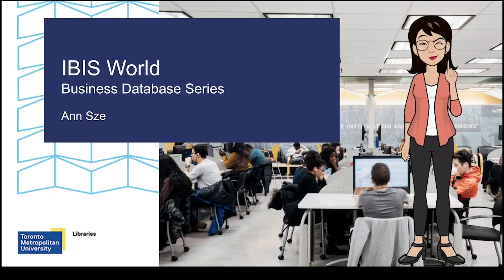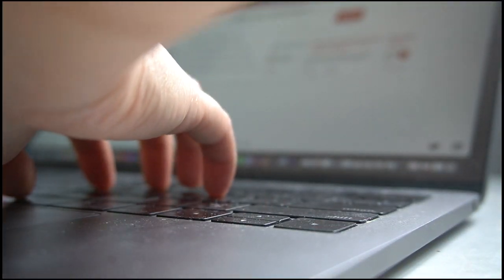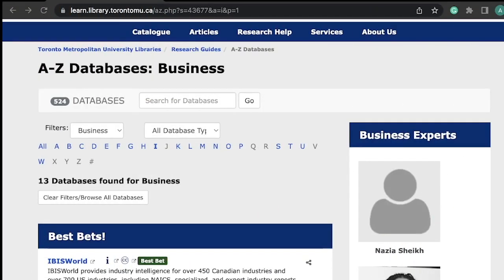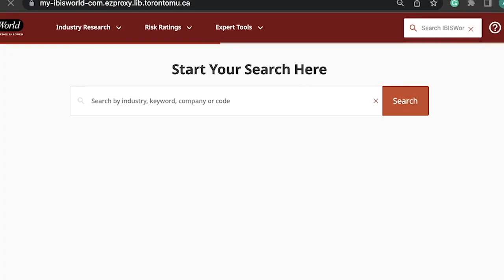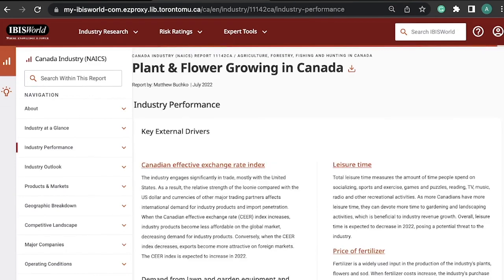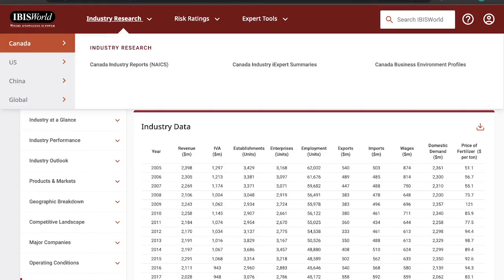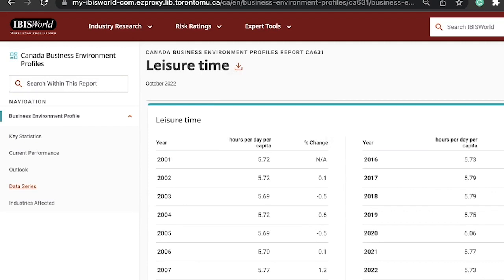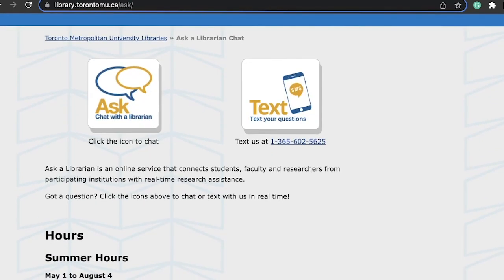IBISWorld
IBISWorld provides industry intelligence for over 450 Canadian industries and over 700 US industries, including NAICS, specialized, and expert industry reports. Reports include detailed performance data and analysis, supply chain information, forecasts, operating strengths and weaknesses, analysis of external drivers, major player market strategies, and industry profit and cost benchmarks. Global and China industry reports are also available.